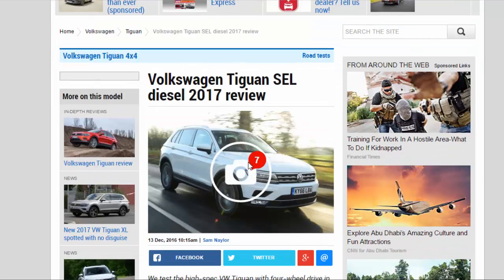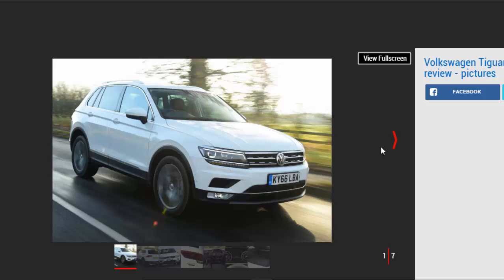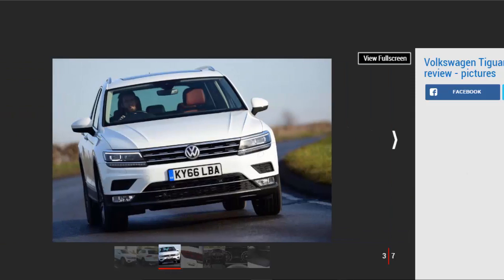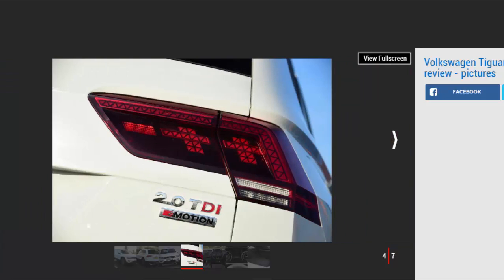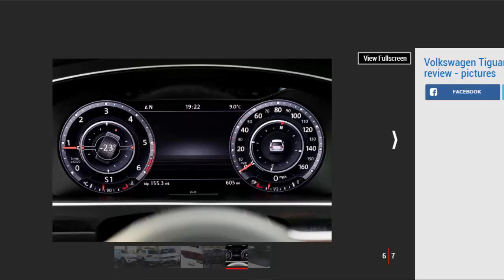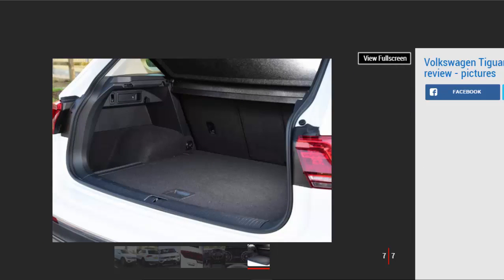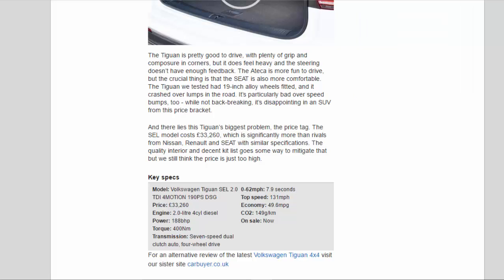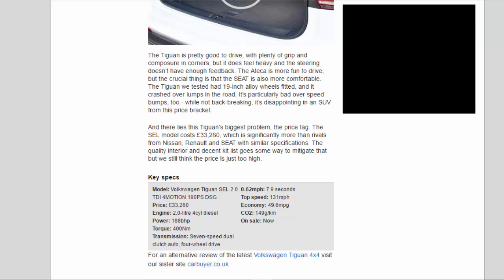Car Review - Volkswagen Tiguan SEL Diesel 2017 Review - Read Newspaper Tv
Read newspaper:
Car review - Volkswagen Tiguan SEL diesel 2017 review
Source: autoexpress.co.uk